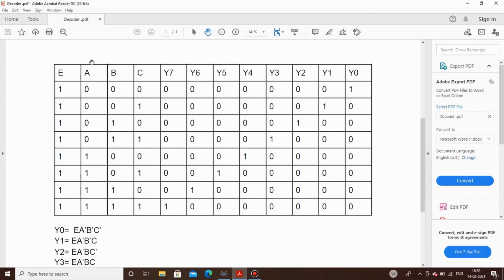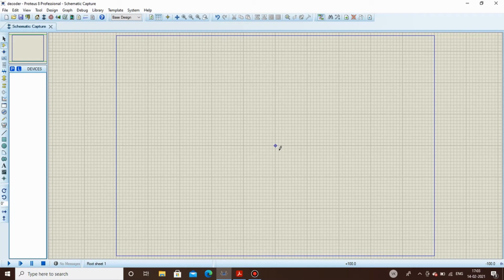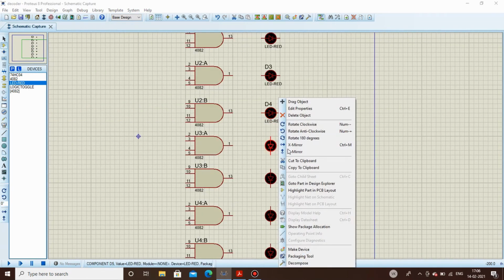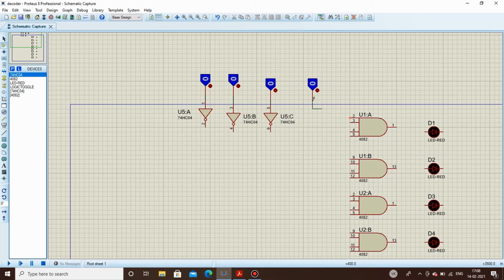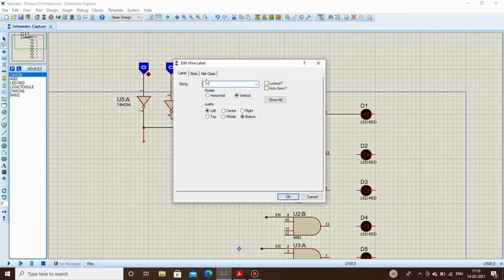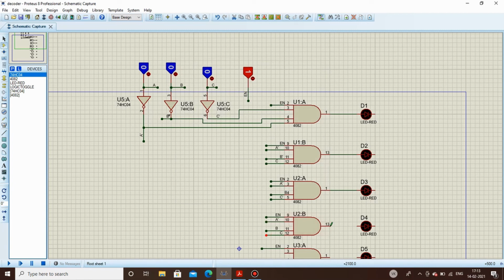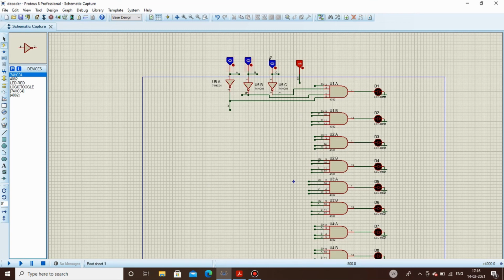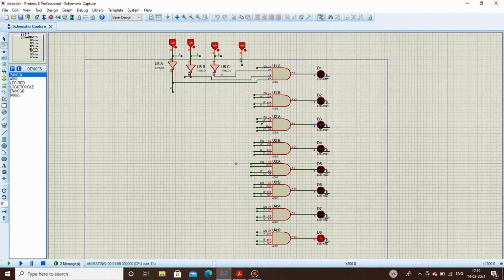3:8 Active high decoder explanation and simulation on Proteus 8.9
In this video , I have explained all the concepts required to design a decoder circuit starting from truth table to logical expression of output.
Major topics covered are -
1. Difference between demultiplexer and decoder
2. Active high vs active low
3. Designing circuit on Proteus
4. Applications of decoder